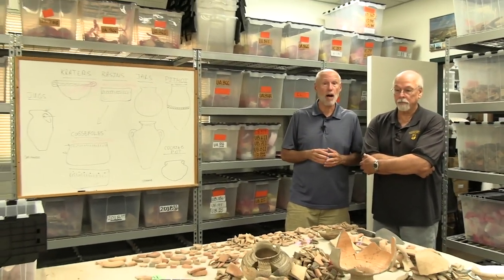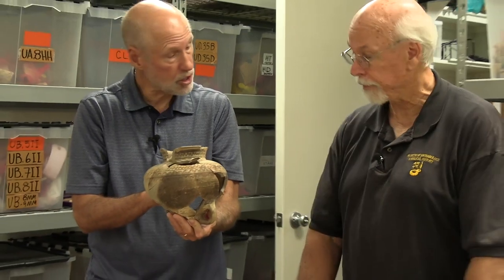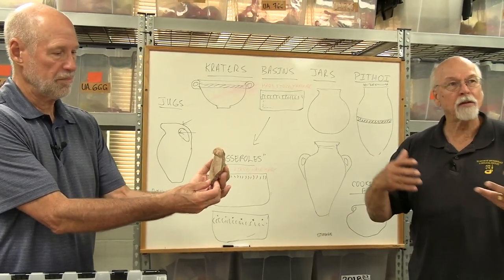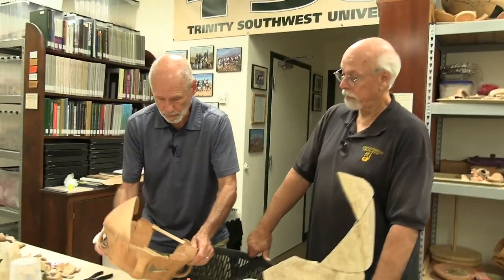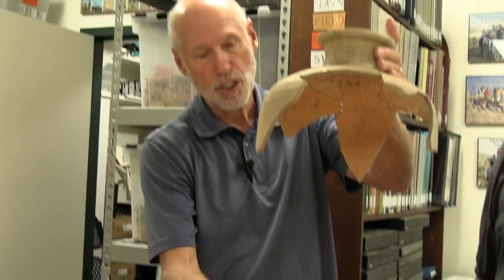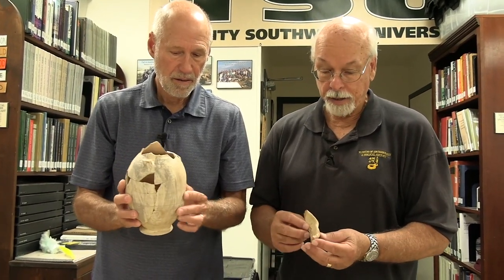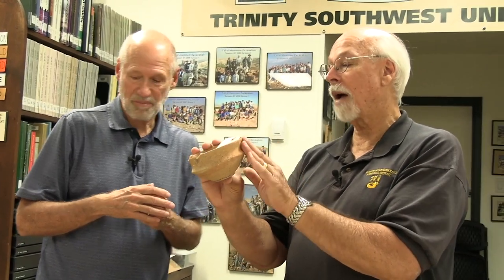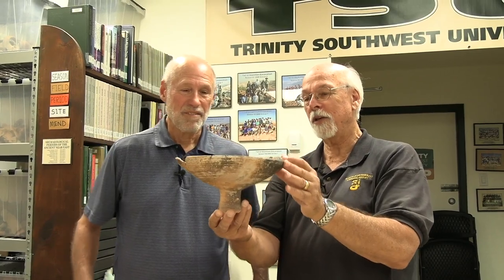Pottery Puzzles Are Exciting!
Pottery sherds are the original 3D puzzles!  When pottery vessels get smashed, sometimes enough pieces can be found that can be put together to give a good idea of what the whole vessel looked like.
In this episode, Dr. Collins and Dr. Byers show some examples restored at the Archaeological Research Center of the Tall el-Hammam Excavation Project.